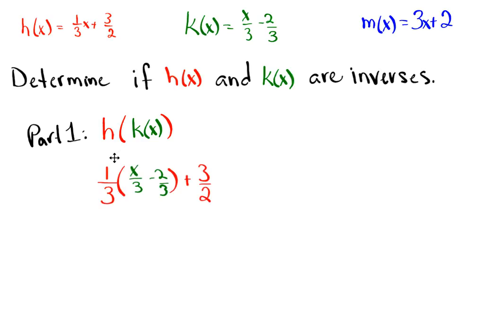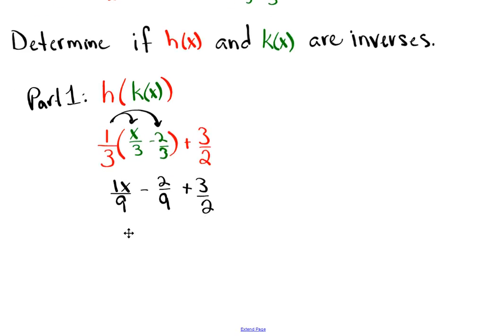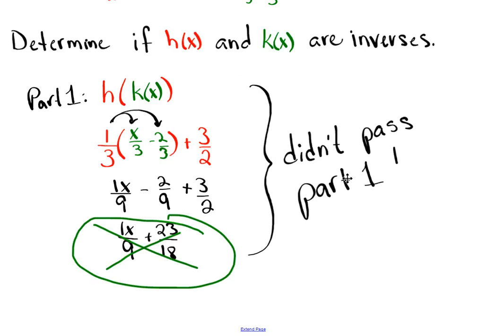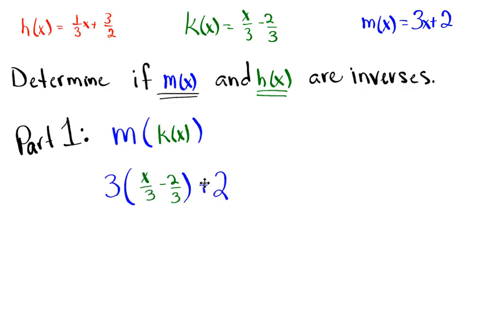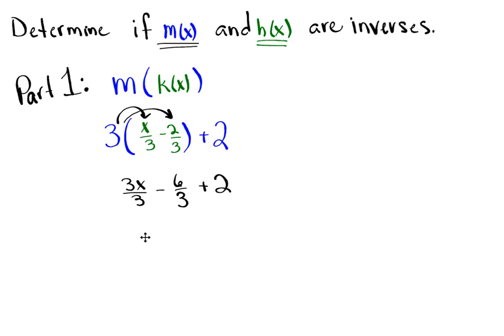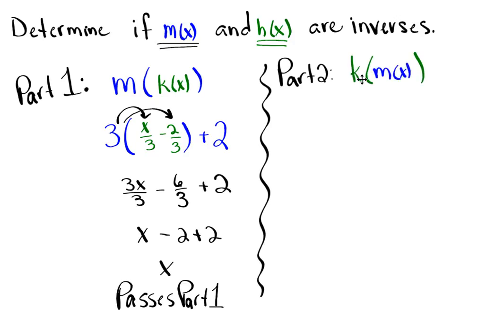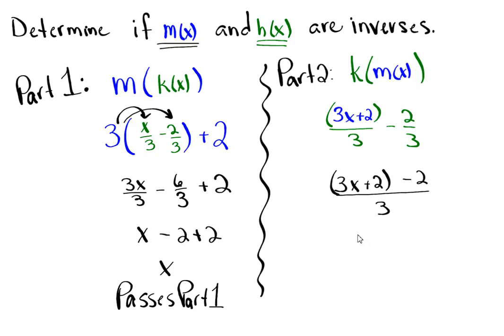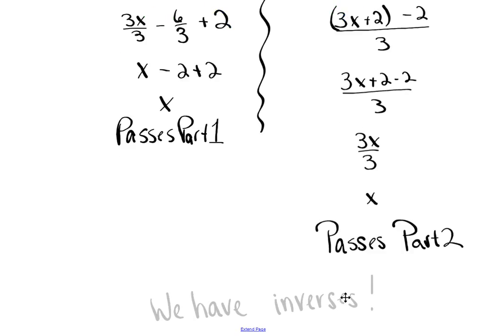determing if you have inverses